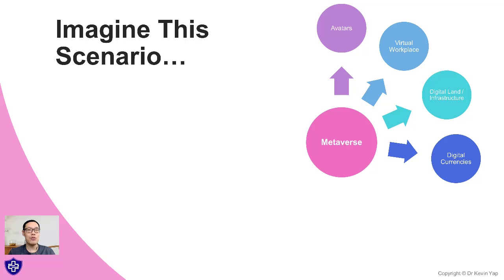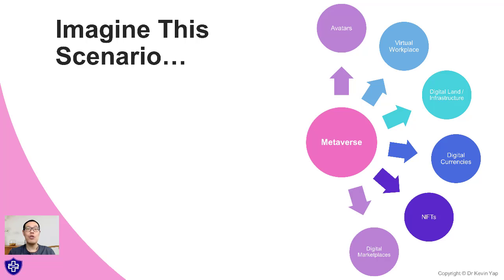Digital Health Course: Immersive Technologies & the Metaverse in Healthcare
What are immersive technologies? What’s the difference between augmented reality, virtual reality and mixed reality? How have they been used in healthcare? What is the Metaverse? Is the Metaverse just a fad or the future of healthcare? Join me in this course as we explore the answers to these questions.